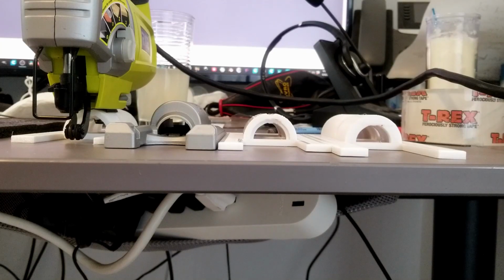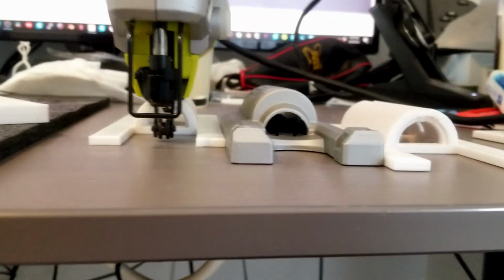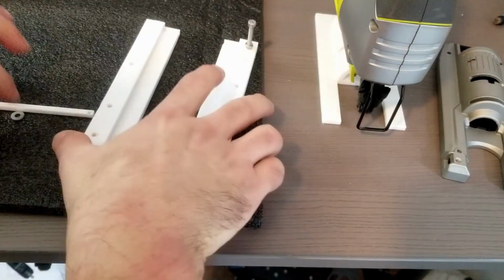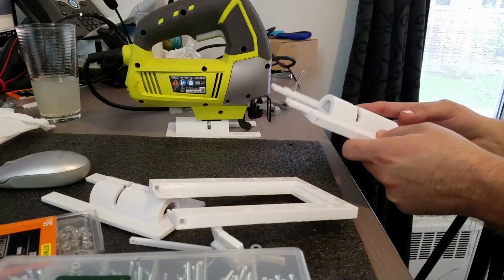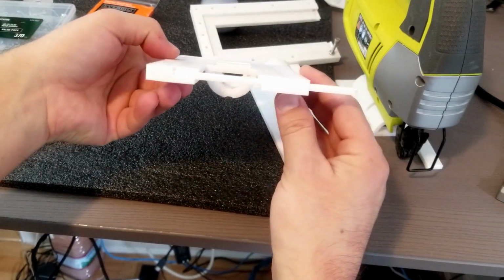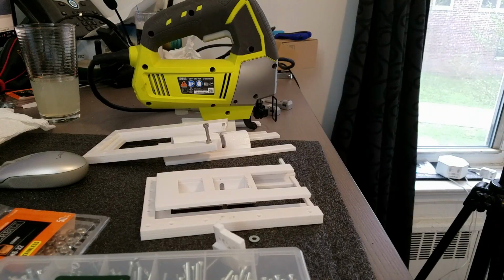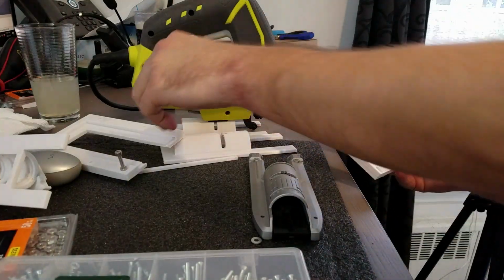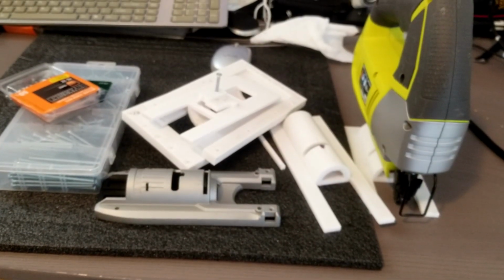3D Printed Universal Jig Saw Mount Adapter Converter for Jig saw table | internal woodworking cuts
This is an universal jigsaw adapter to a bandsaw table jigsaw table functionality to be 3D Printed in your 3d printer or your neighbors'. So if you need a quick band saw it will take about 16 hours to 3d print both parts at high strength. but also you can use only 2 wall lines and it should hols for quick jobs. But if you want to reuse the jigsaw again as a jigsaw with the 3d printed shoe then you should use 6 wall lines/layers and 4 top and bottom layers. The model is modeled and tested on ryobi JS481LG jigsaw. With a few holes it may very well fit other jigsaws that have two screws for mounting the gliding platform to.

And New

QIDI TECH Shadow 6.0 PRO resin 3D printer
iFixit ToolKit 112 bits
I found that my iFixit ToolKit 112 bits helps me with 3D printers very well. In addition I have used it in building furniture and tinkering with the car